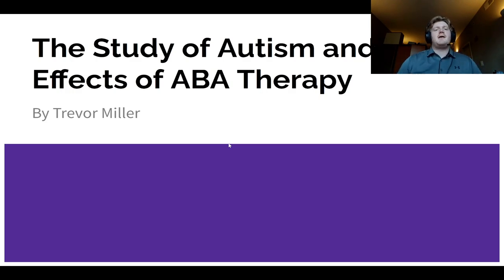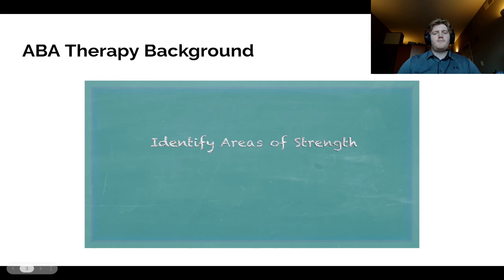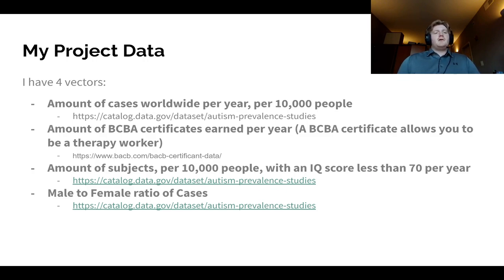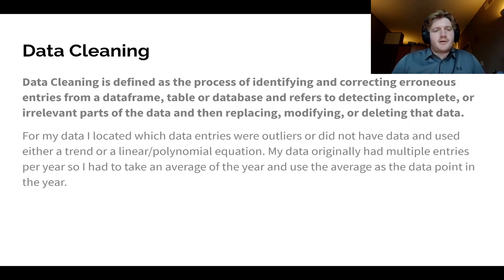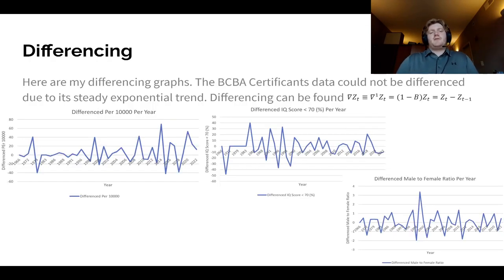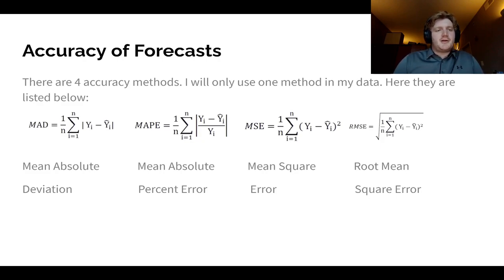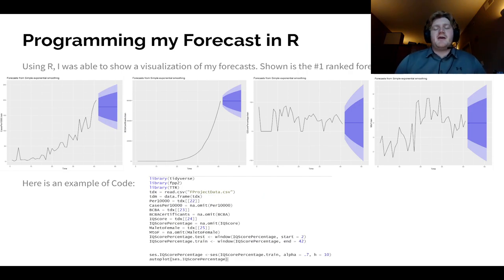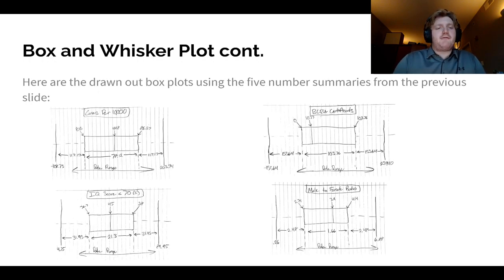Test 2 Presentation By Trevor Miller